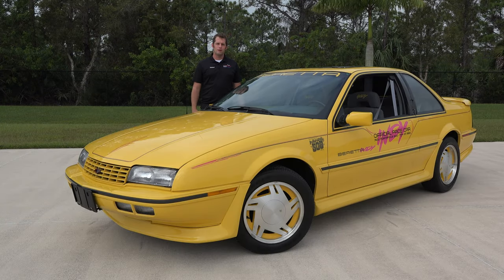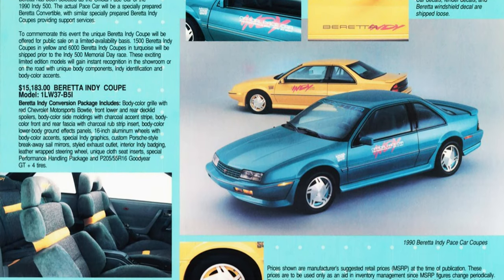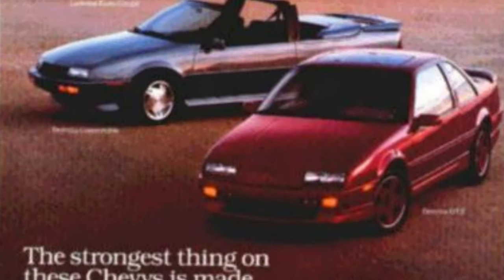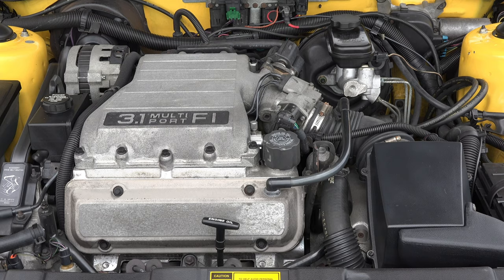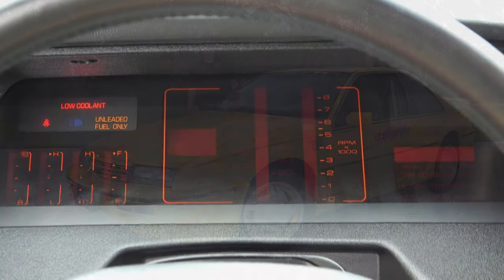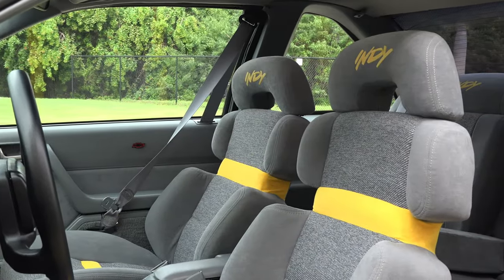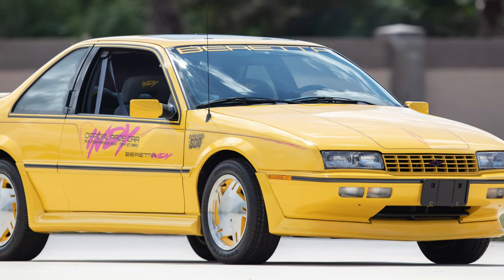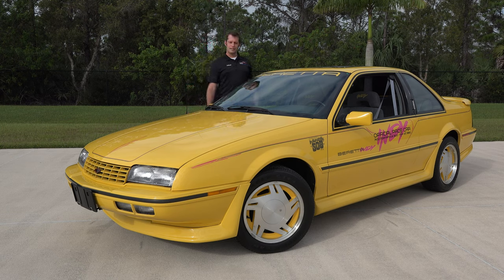1990 Chevrolet Beretta Indy Pace Car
Out of the American Muscle Car Museum, we have this 1990 Chevrolet Beretta Indy 500 Pace Car. This outstanding 3,842 original mile example is actually going up for sale on the online auction site CarsAndBids.com. All the information for those interested in possibly purchasing our car is on the listing including records, receipts, and maintenance history.

Chevrolet made around 4,500 Pace Cars, around 3,000 in Turquoise and 1,500 or so more in the Yellow car we have here. All Pace Cars are Coupes, available with a five-speed manual or the three-speed automatic optioned with our car. As with most Pace Cars, this one is very well optioned with Electronic Instrumentation, Power Windows and Locks, Level IV Handling Package, Cruise Control, and a Removable Tinted Glass Sunroof.

As with all museum cars, it receives comprehensive annual maintenance. In preparation for the sale, the headliner was replaced along with a new fuel strainer, pump, and filter. In 2018, the rear drums and shoes were replaced. The car is in great condition and is ready for a new home. Take a look at the video for a closer look. For more, head over to CarsAndBids.com and type Beretta is the search bar. Good luck to all those bidding!